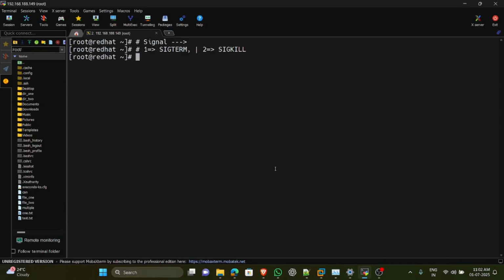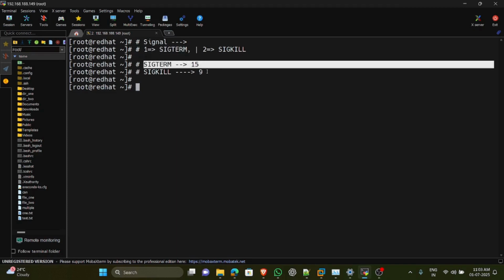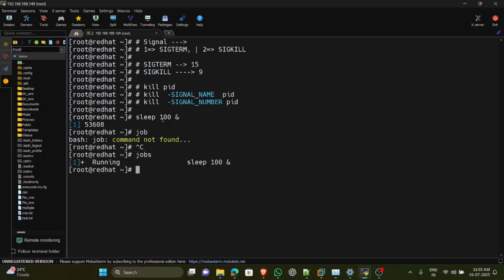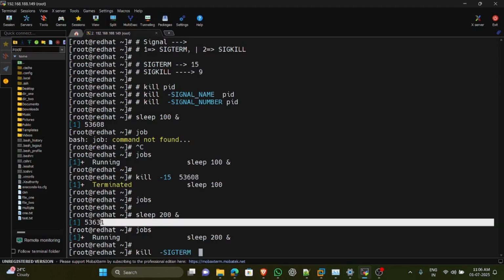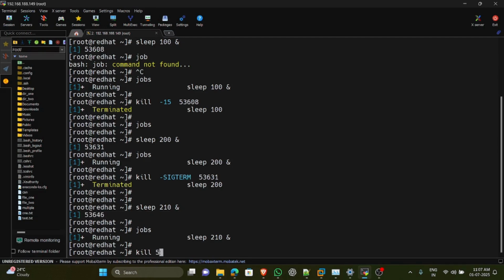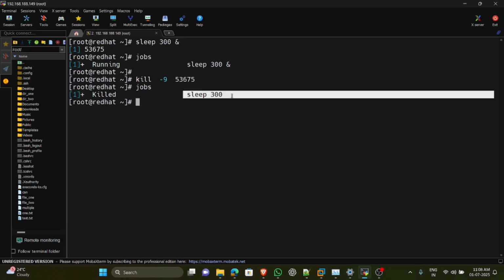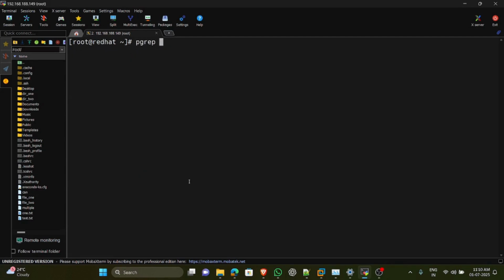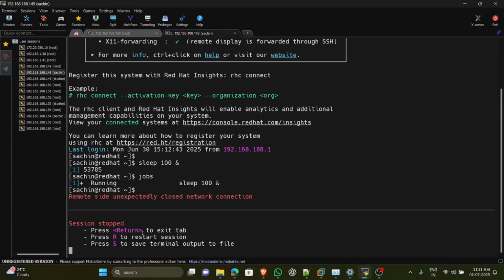Linux Process Control | SIGTERM vs SIGKILL Explained with Example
In this video, we dive deep into process control in Linux, focusing on two powerful signals: SIGTERM and SIGKILL.

Learn the differences between these signals, when to use them, and see real-life examples of how they affect running processes in a Linux environment. Whether you're a sysadmin, developer, or Linux enthusiast, this guide will help you understand how to manage and terminate processes effectively.

📌 Topics Covered:

What are Linux signals?

Introduction to SIGTERM and SIGKILL

Graceful vs forceful termination

When to use SIGTERM and when to use SIGKILL

Practical demo on sending signals to a running process

💡 Bonus: We also discuss how signals relate to process IDs and how to view signal behavior with ps, top, and htop.